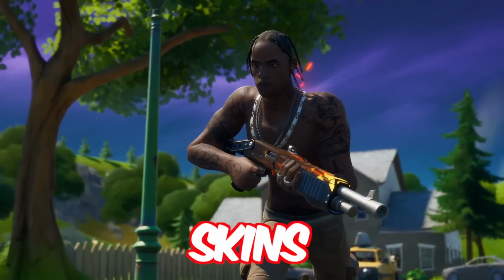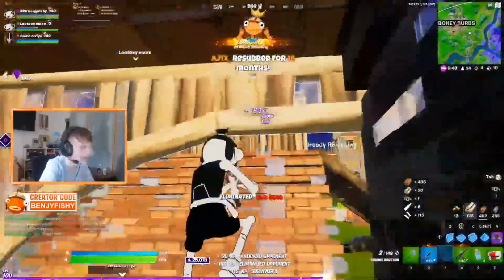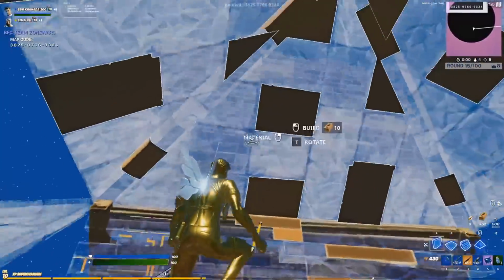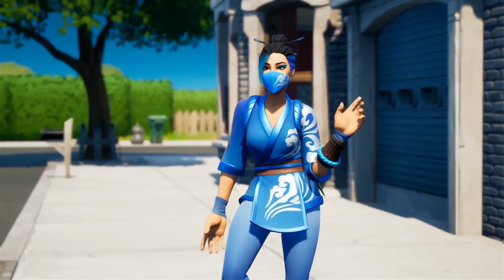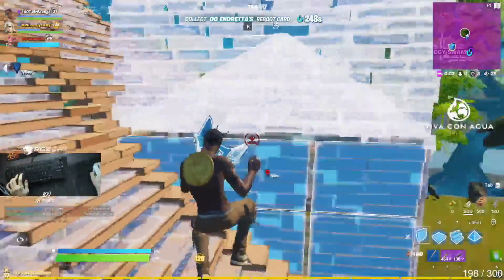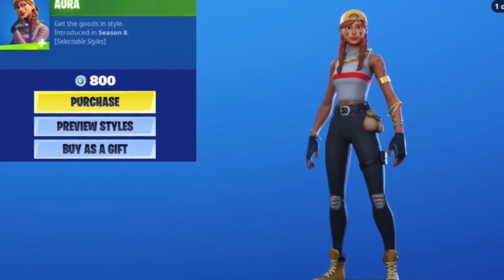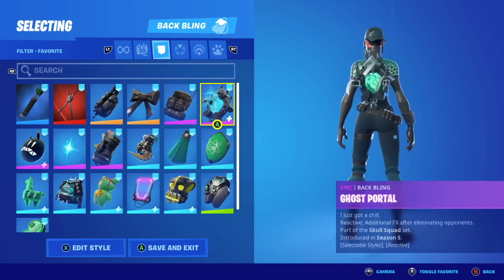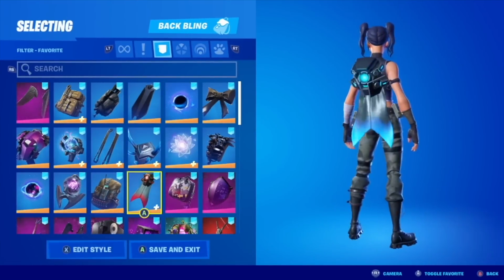30 Fortnite Skins ONLY Tryhards Own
30 Fortnite Skins ONLY Tryhards Own, This Fortnite video includes best fortnite skins, sweaty fortnite skins & tryhard fortnite skins!

More Fortnite Videos